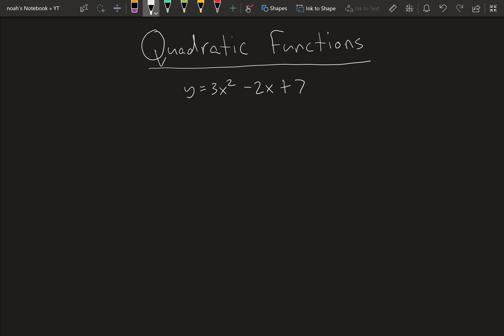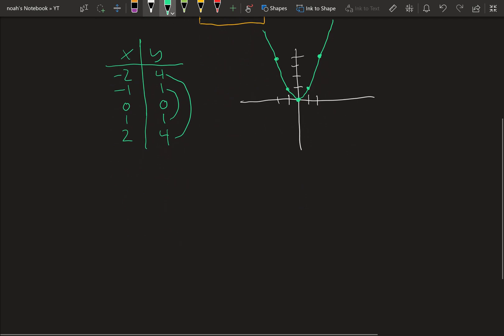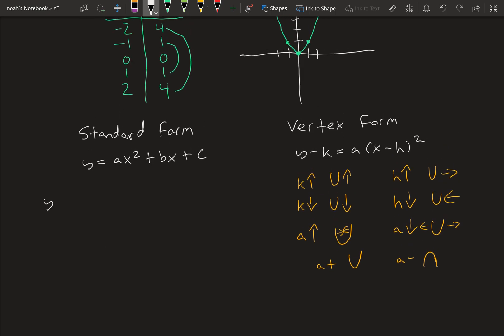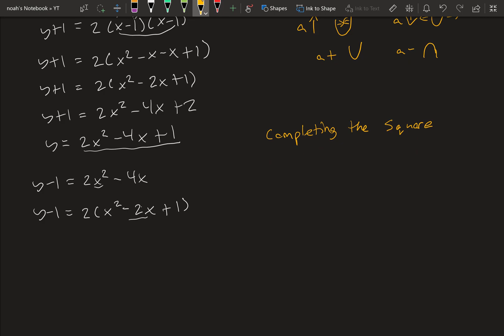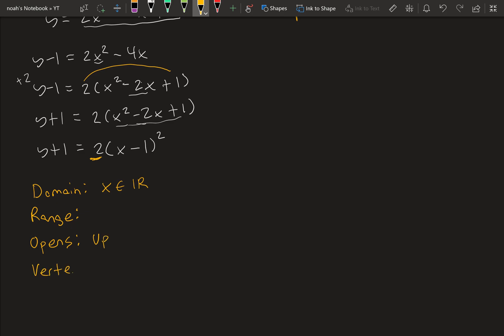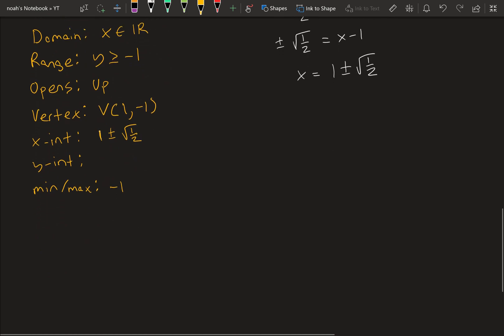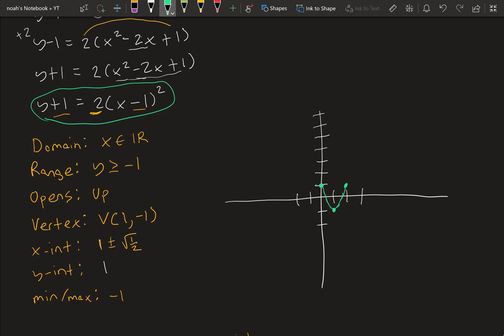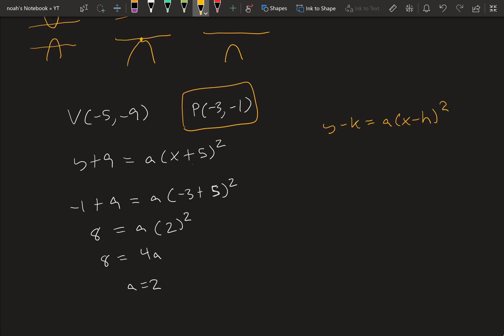Graphing and Analyzing Quadratic Functions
Intro to quadratic equations
Standard form vs Vertex form
Drawing graphs
Creating equations from points
Domain/Range/Intercepts